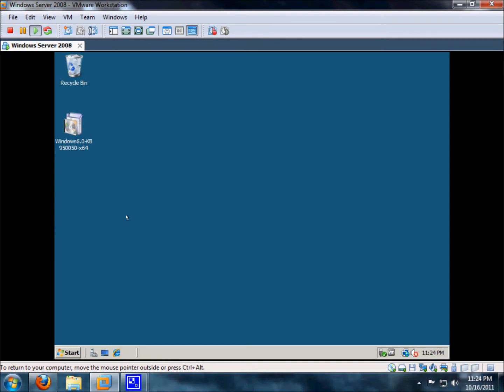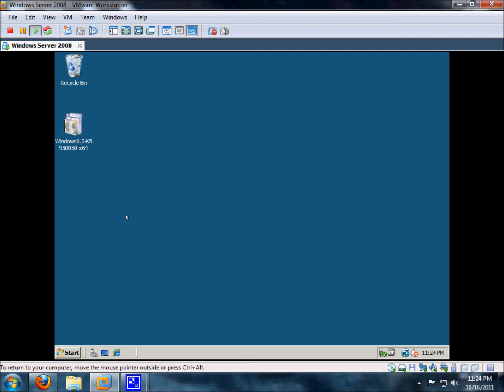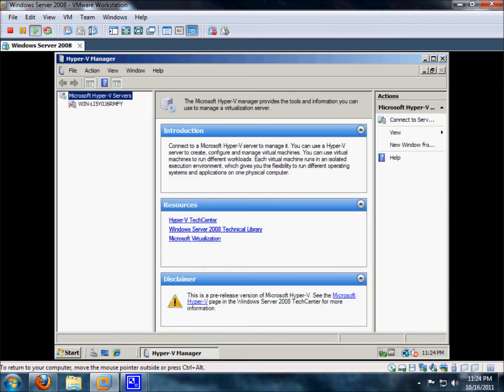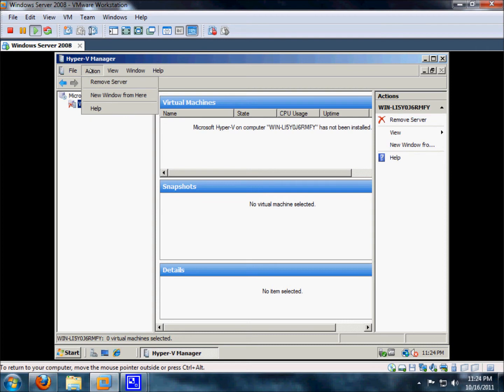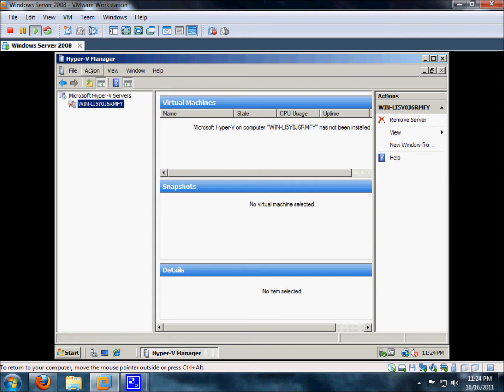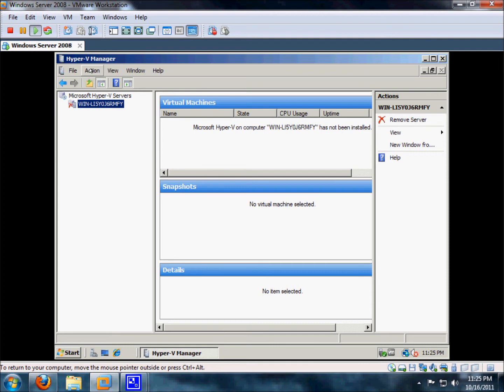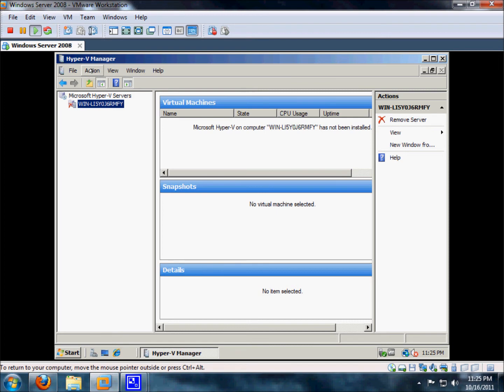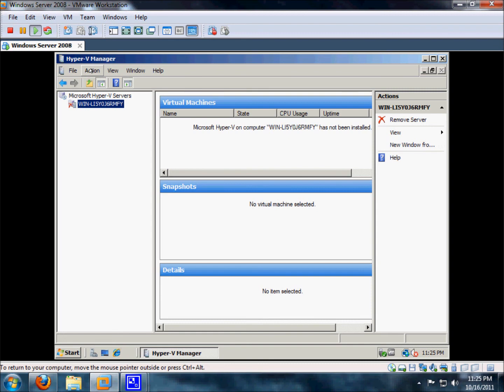2 16 Installin Windows server 2008 on a virtual machine